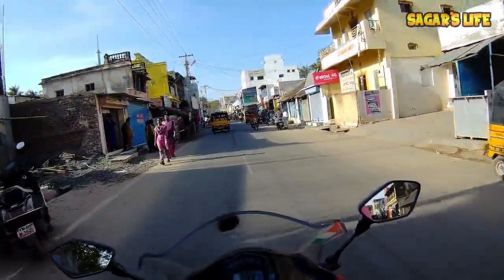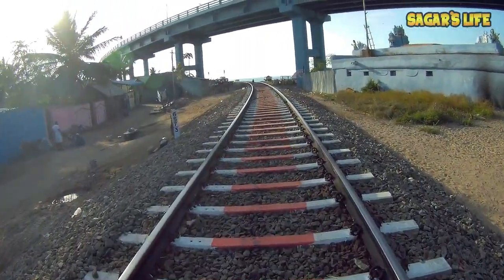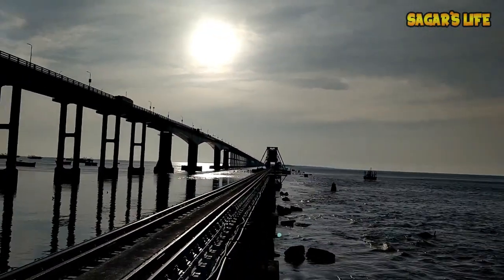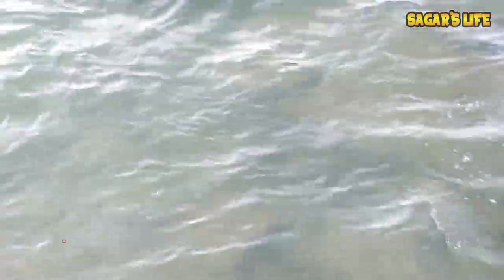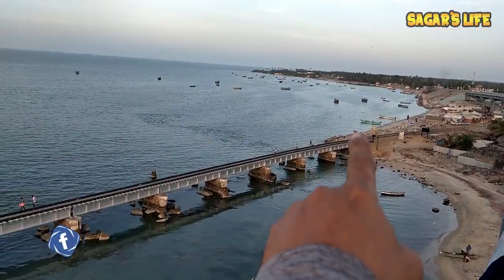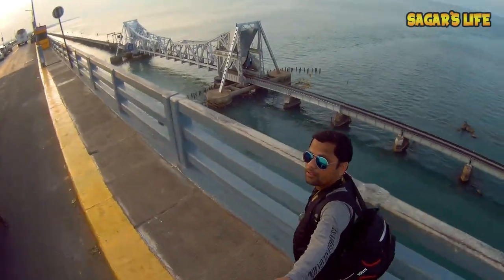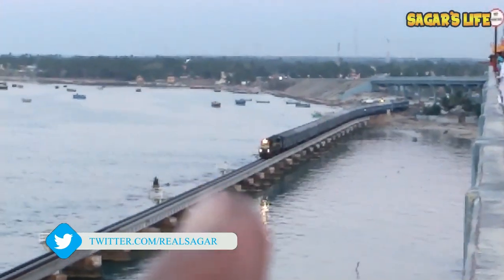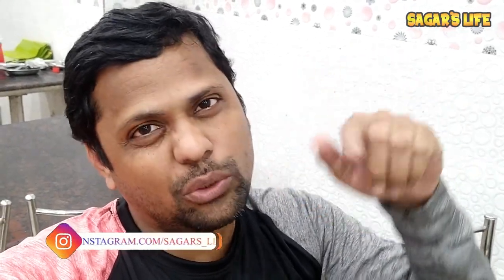World's Most Dangerous Railway Bridge | Pamban | Rameswaram | Apache RR 310 | DAY 4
World's Most Dangerous Railway Bridge - Pamban Bridge Rameshwaram.

Rameswaram is a town on Pamban Island, in the southeast Indian state of Tamil Nadu. It’s known for Ramanathaswamy Temple, a Hindu pilgrimage site with ornate corridors, huge sculpted pillars and sacred water tanks. Devotees bathe in the waters of Agni Theertham, off the beach east of the temple. Gandamadana Parvatham is a hill with island views. A chakra (wheel) here is said to bear an imprint of Lord Rama’s feet.

Pamban bridge :Pamban Bridge is a railway bridge which connects the town of Rameswaram on Pamban Island to mainland India. Opened on 24 February 1914, it was India's first sea bridge, and was the longest sea bridge in India until the opening of the Bandra-Worli Sea Link in 2010.

Our Amazon Store: